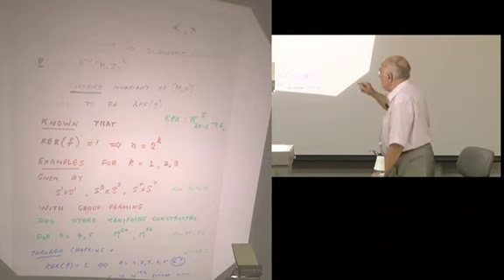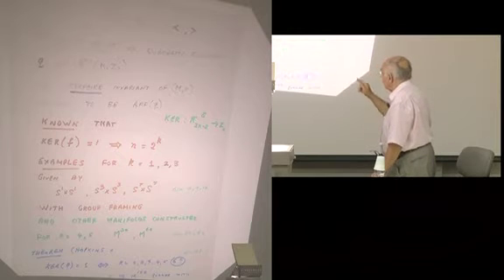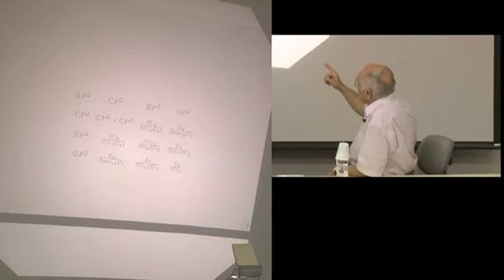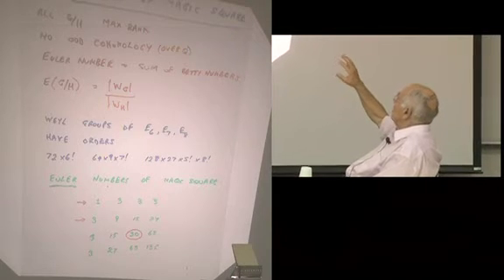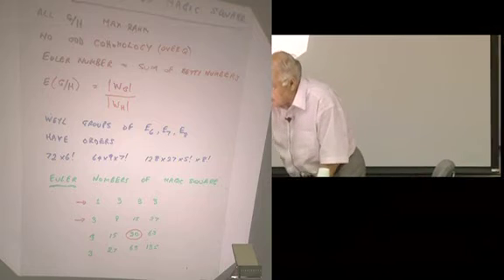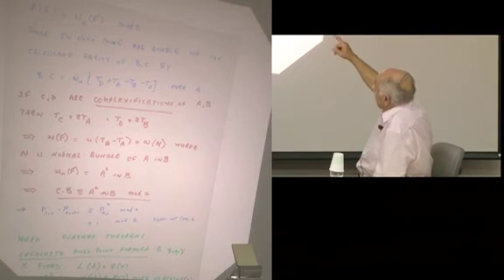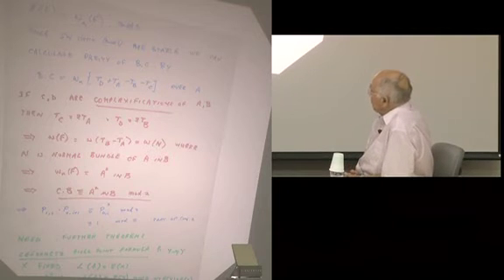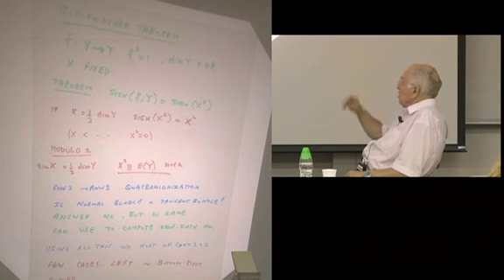Michael Atiyah, Seminars Geometry and Topology 2/2 [2009]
Seminars on The Geometry and Topology of the Freudenthal Magic Square

Date: 12/10/2009